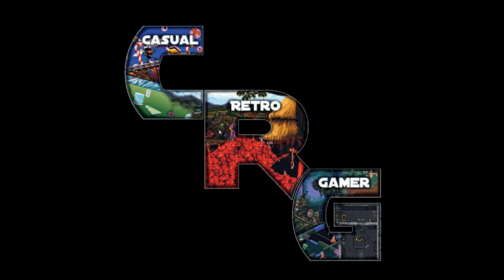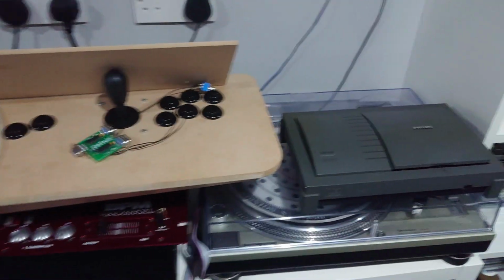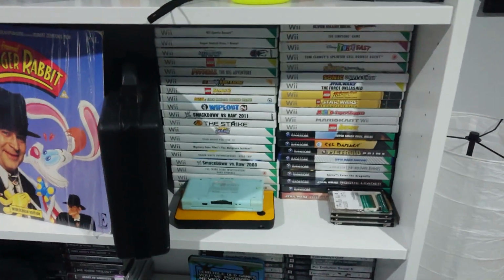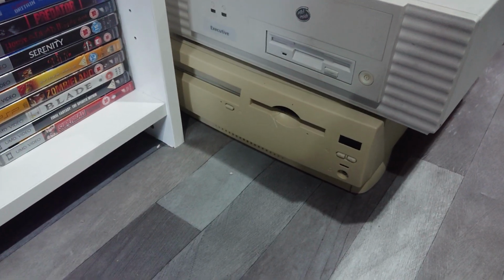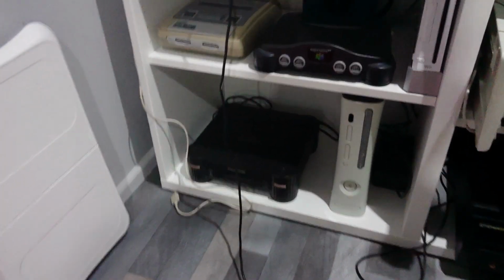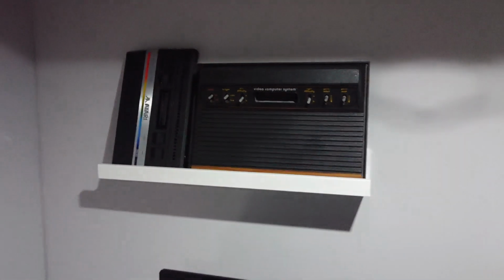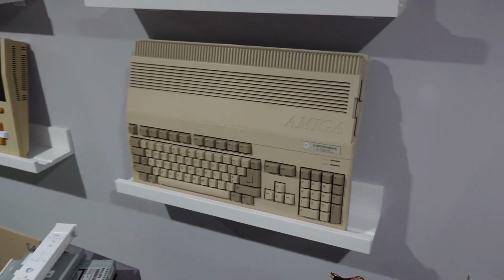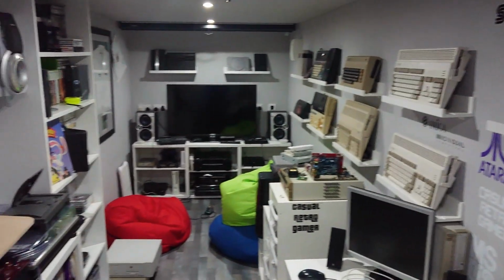1 Year of CRG and tour of man cave 2019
1 year into Casual Retro Gamer I wanted to put out a quick video to say a massive thank you to everyone who has and who continues to support me and this channel.

I'd love to hear and comments or suggestions on the channel to date and if there is anything  you seen out of the man cave tour that you'd like me to take a closer look at then please let me know in the comments section below.